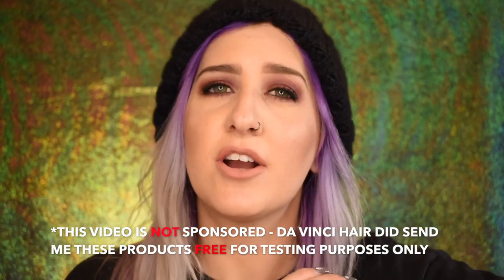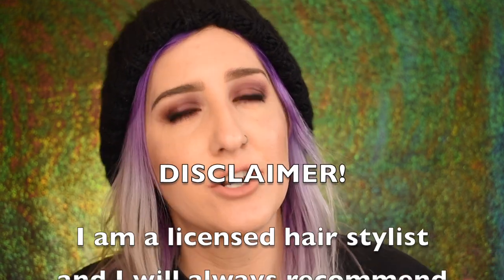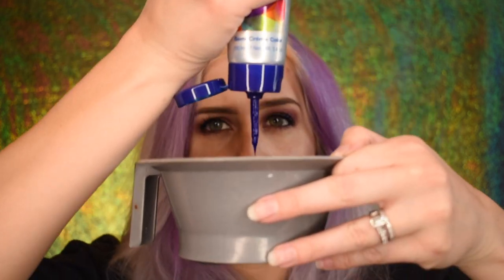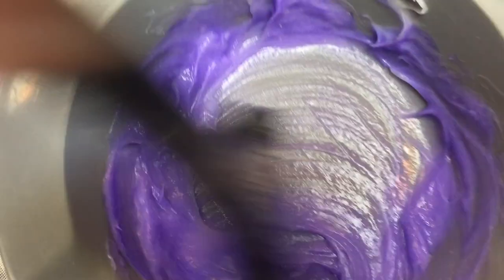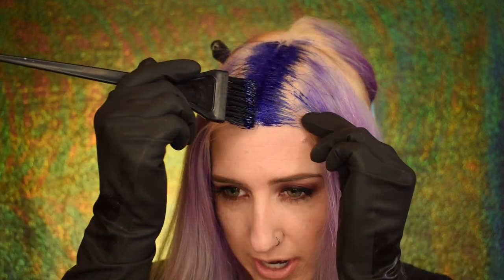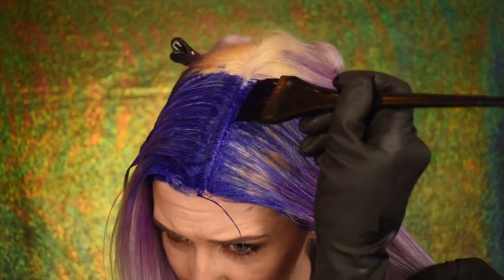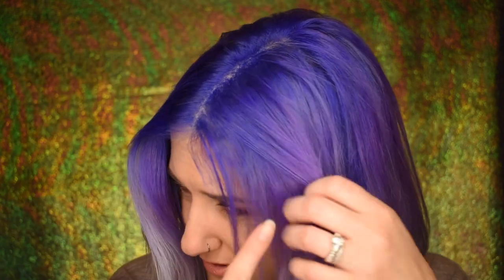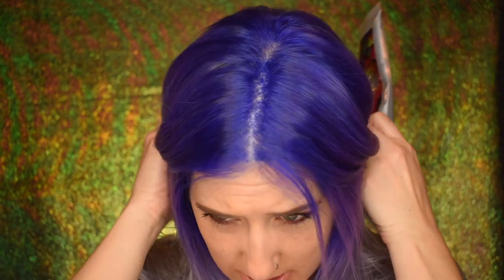How To PURPLE Ombre HAIR using CRUELTY FREE Da Vinci Hair Color!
Hey guys! Today I will show you How To do PURPLE Ombre HAIR using CRUELTY FREE Da Vinci Hair Color! I'm totally loving my ombre purple shadow root look I put over my platinum blonde hair a couple months ago. So I thought I'd show you how to acheive this purple rooted ombre look!

Today I am trying, for the first time, Da Vinci Hair Color, Da Vinci Bleach, and Da Vinci Shampoo and conditioner! Special thanks to Da Vinci Color for sending me these products for testing purposes only. However, I was sent these products free from Da Vinci Hair for testing purposes. All opinions are my own and I was not told I have to review these products.

I am a licensed hair stylist and I will always recommend going to a professional hairstylist to get your hair color done! However, if you choose to do this at home, by yourself, you do so at your own risk. Do your research and read all instructions before attempting!

CAMERA:
NEW NIKON D5600
using the 18-55mm lens, Internal Mic only, Aperture 4, ISO 200, Shutterspeed 1/60
💡LIGHTING:
Neewer 18 inch Ring Light with tripod & carrying case -- $94.99
Neewer 18 inch collapsible soft box cloth diffuser -- $12.89
EDITING: iMovie
EDITING HEADPHONES
📈 VIDEO OPTIMAZATION TOOL:

All opinions are that of my own! I was sent these products free from Da Vinci Hair for testing purposes.😽The links starting with "go.magik" and Tube Buddy links are affiliate links and I may make a small commission if you choose to purchase through my link, thank you for your support!